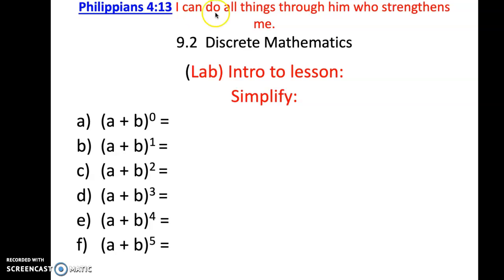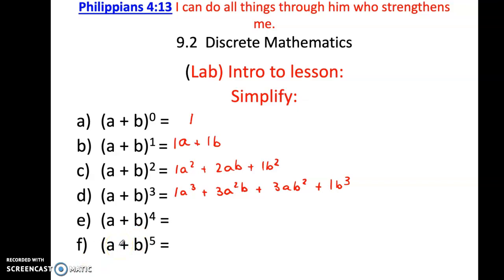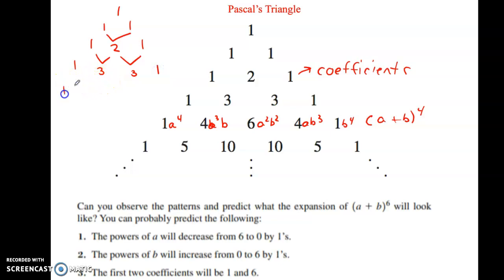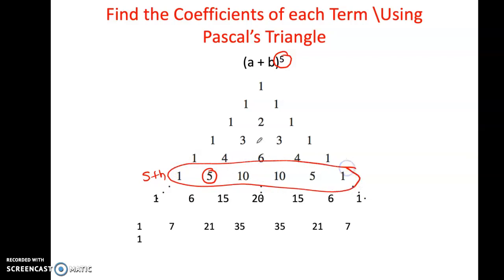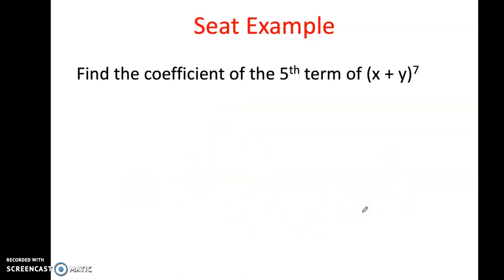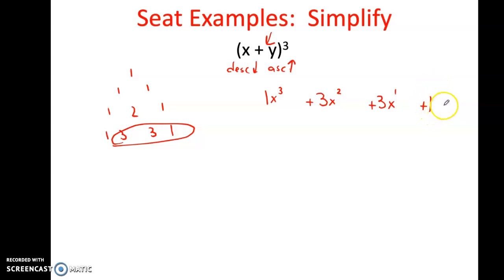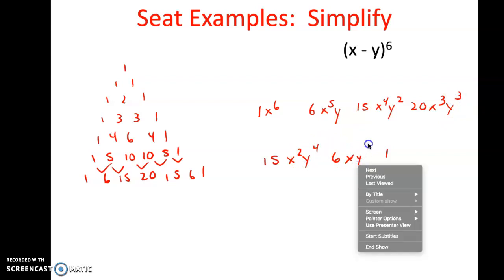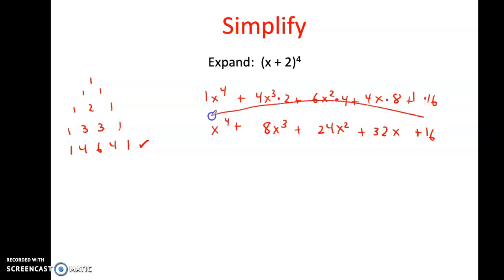9.2 Day 1